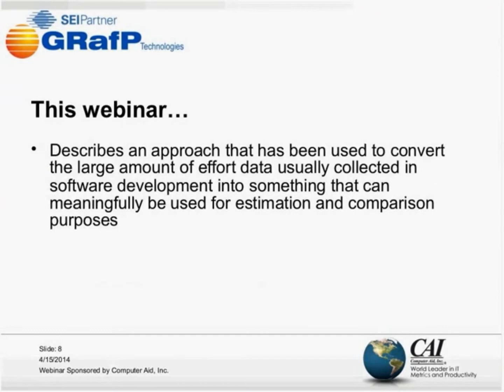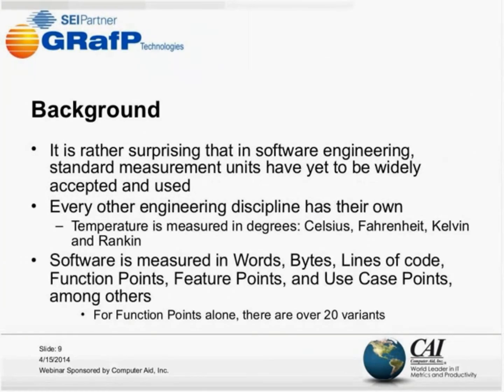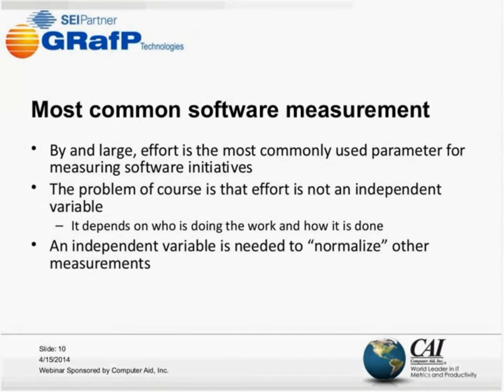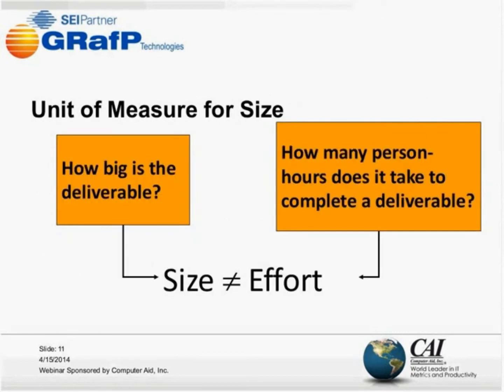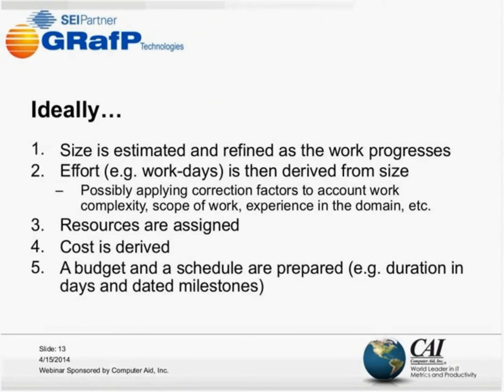Translating Time Cards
This webinar looks at an approach for converting large amounts of effort data collected within an organization into something that can be meaningfully used for estimation and comparison purposes.

ABOUT THE PRESENTER:
Mr. Poulin is Partner and Chief Technology Officer of GRafP Technologies Inc. where he has been involved in assessing the capability of software development organizations and in developing risk management tools applicable to the field of information technology. He is a SCAMPI High Maturity Lead Appraiser authorized by the SEI and has led 54 SEI-authorized appraisals, including 17 maturity level 4/5 appraisals. He has 25+ years experience in the military, industrial and public sectors where he held various management positions. Mr. Poulin has extensive project management experience in fields encompassing software engineering, air navigation, explosives and weapons detection, and embedded command and control systems. As a technical manager, he was involved in the software development of military helicopter mission systems and  shipborne anti-submarine warfare systems as part of major defense procurement programs. He is the author of "Reducing  Risk with Software Process Improvement" published by Auerbach Publications summarizing observations made in North America, South America and Europe, over a period of 10 years, on risks and problems encountered by organizations involved in developing Information Technology solutions, and on the approaches to implement in order to improve their productivity and competitiveness. Prior to his active involvement in software engineering, Mr. Poulin served in the Canadian Navy as a Combat Systems Engineering Officer. He is a Senior Member of IEEE and a Fellow of the Engineering Institute of Canada.